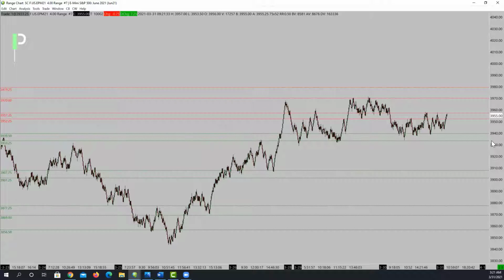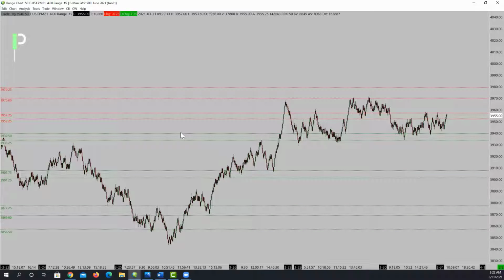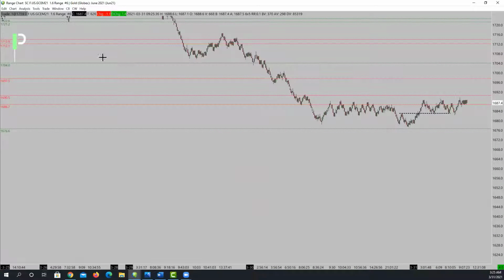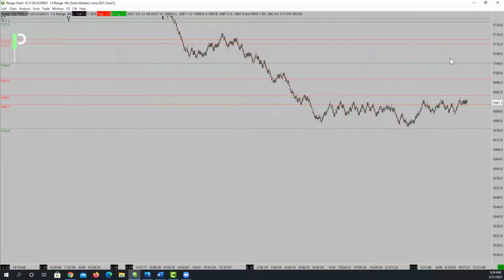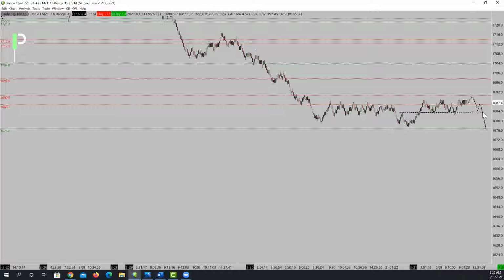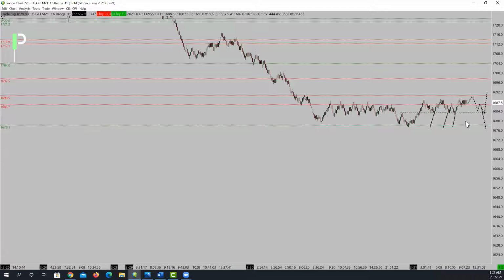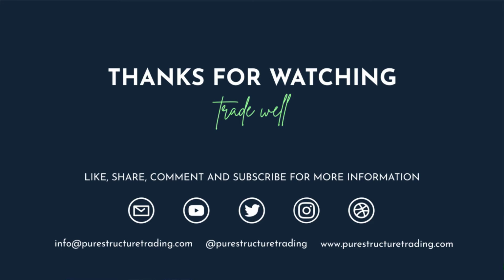Market Analysis Today | US Trading Session March 31, 2021 | S&P 500 & Gold Futures | PST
Welcome to today's Morning Market Analysis for the US market open. We do a daily technical analysis of the S&P 500 and Gold futures markets looking specifically at market structure and key areas of support and resistance in order to identify the highest probability trade opportunities. Watch these videos for insights into professional day trading strategy.